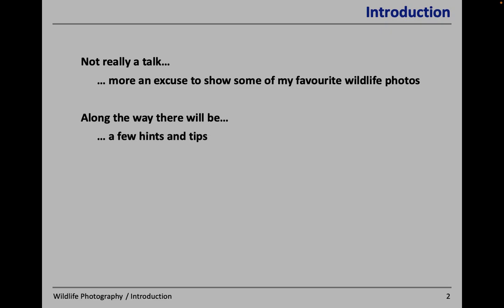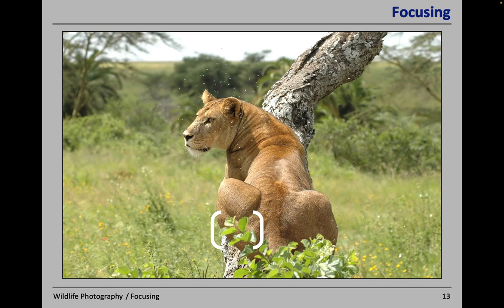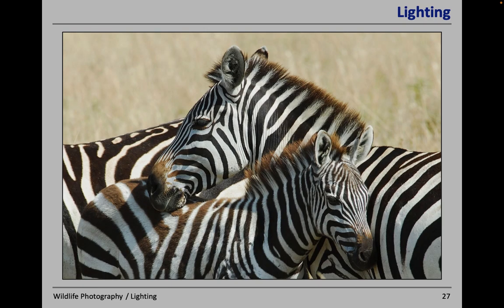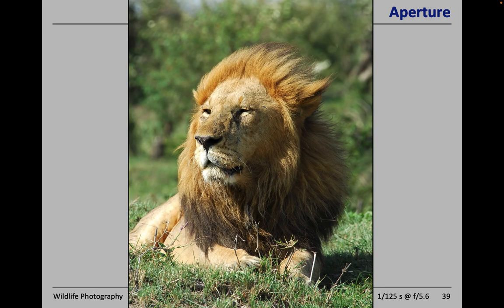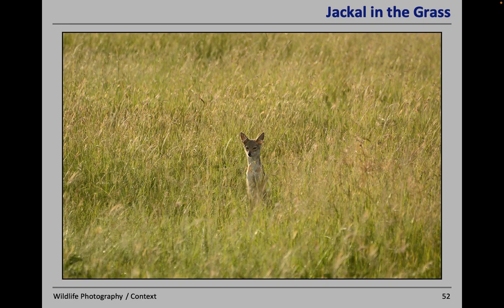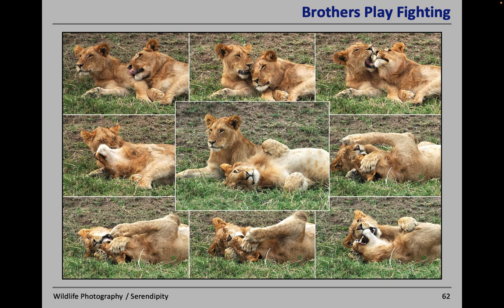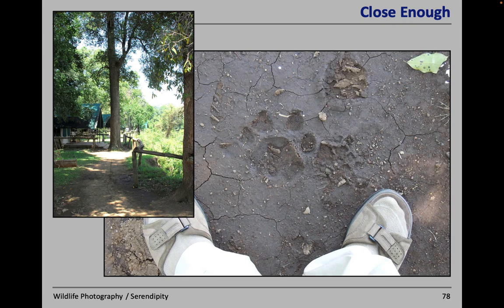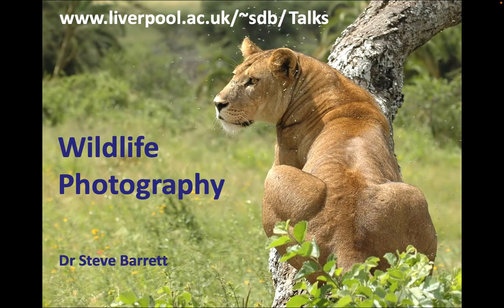Wildlife Photography (WU3A)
An outreach talk given to the Warrington U3A (WU3A) Photography Group on 25 Nov 2022.